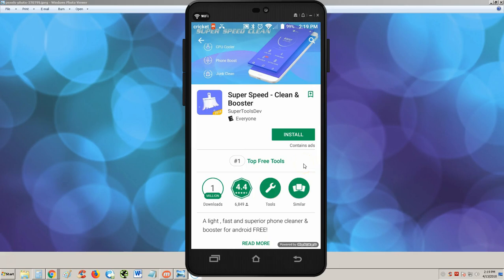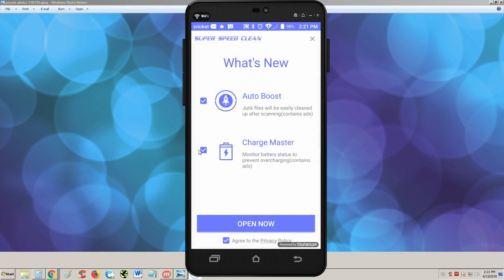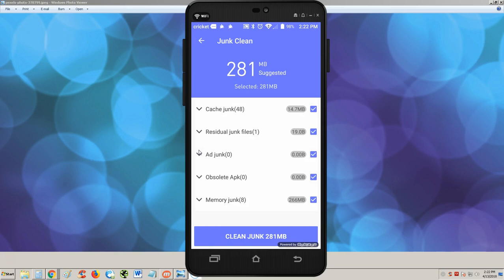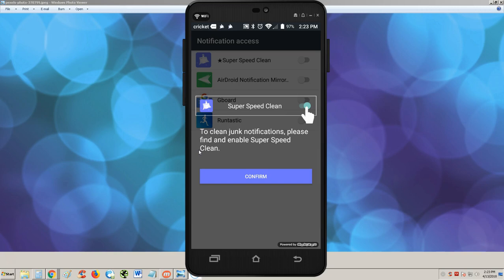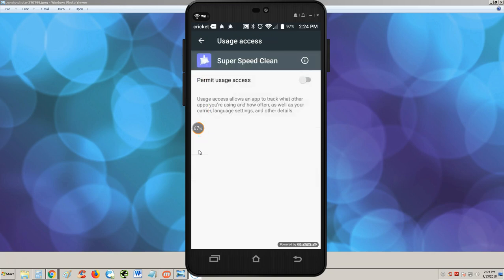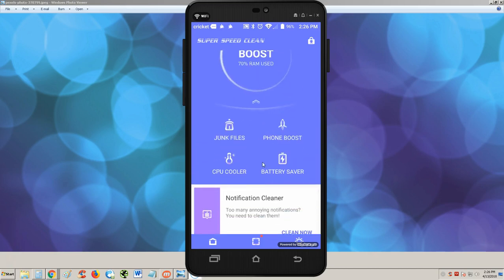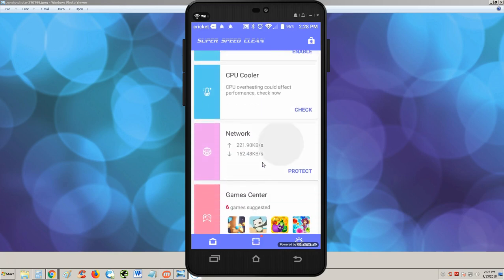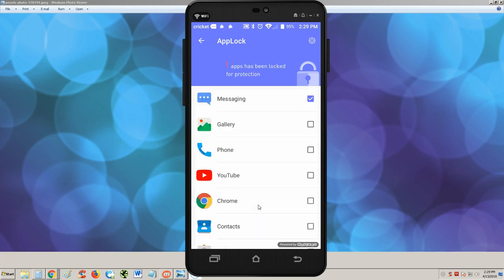Super Speed Clean & Booster Android App Review and Tutorial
In this video we will review Super Speed Clean & Booster for Android!

★ PHONE BOOSTER
Remove background apps to free up phone storage space, optimize memory and speed up phone.
★ JUNK CLEANER
Intelligently scan and remove junk files including system and app caches. Clean junk files, free up RAM and boost phone speed in ONE TAP!
★ CPU COOLER
Optimize CPU usage and stop overheating apps to cool down CPU temperature.
★ BATTERY SAVER
Automatically stop battery draining process to save battery power for longer time.
★ APP MANAGER
Detect and uninstall unwanted apps in 1-TAP to free up storage space.
★ APP LOCKER
Lock your apps, protect your privacy. Keep snoopers out of your apps.
★ NOTIFICATION CLEANER
Hide useless notifications automatically. Make notification bar clearer.

In this channel you will find many tutorials and reviews on a wide variety of subjects. A big part of this channel has to do with how to fix problemns with your PC, phone and tablet and do things with hardware and software.  Also you will learn about many software including antivirus, tune Up utilities, video and audio, document managing, and many other tools.  Another big part of this channel has to do with game reviews and tutorials.  So you will see a little bit of everything!